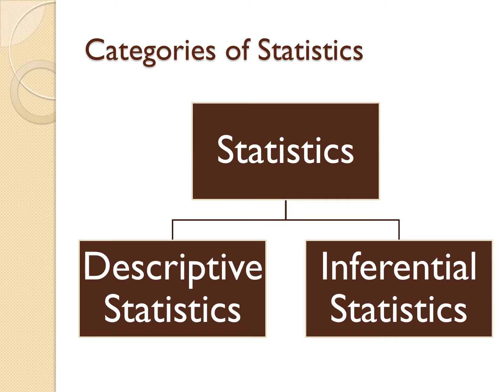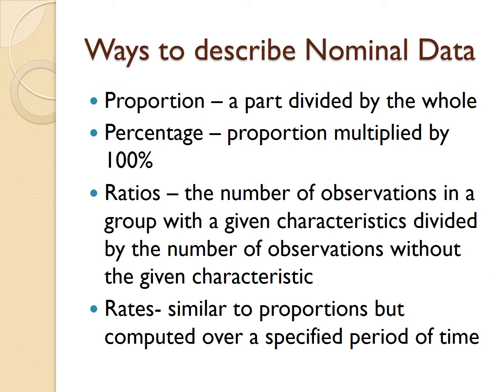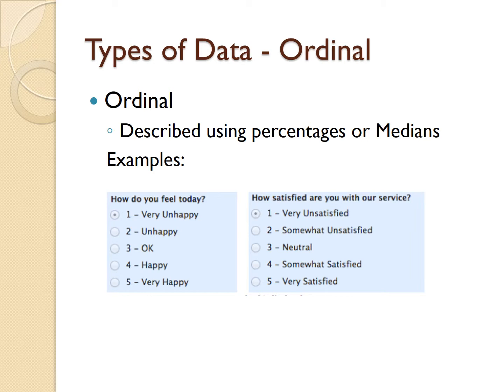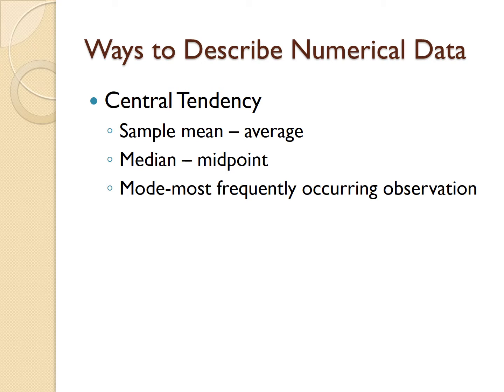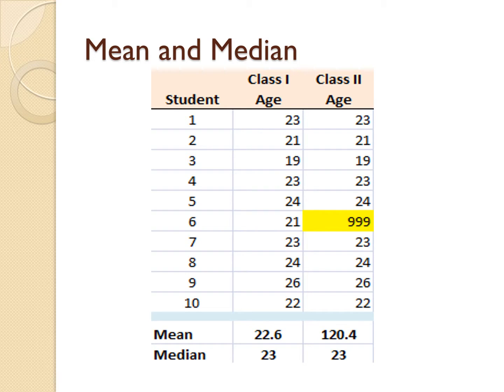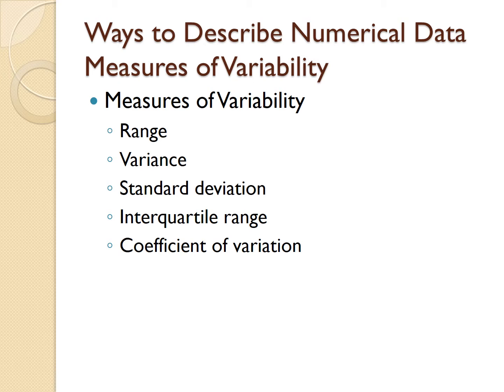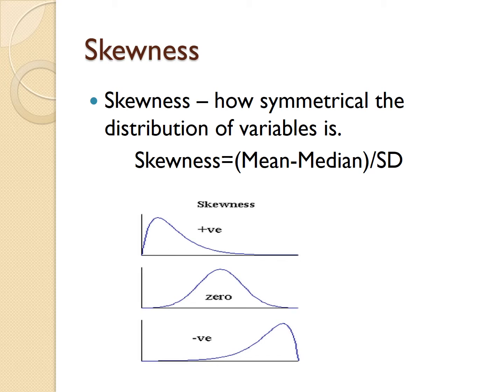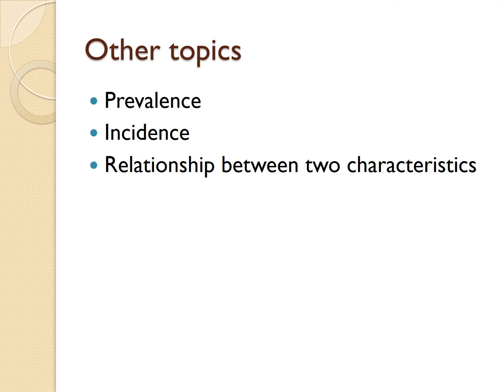HSCI 6263 Week 1 Sunday